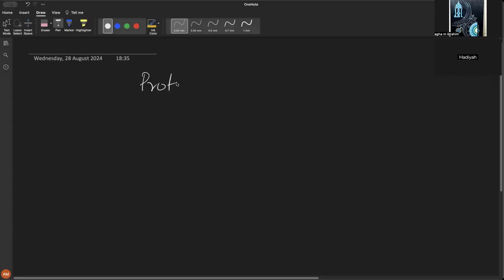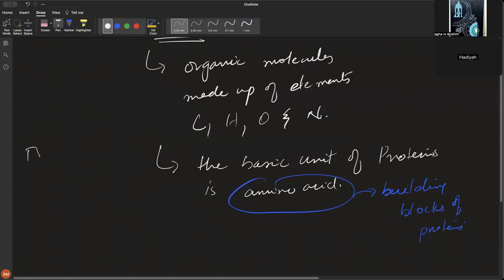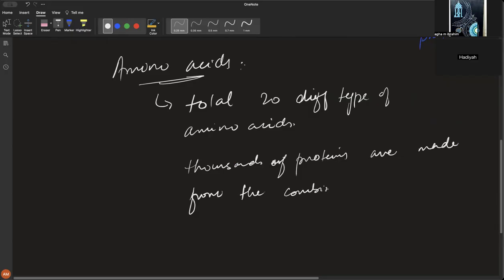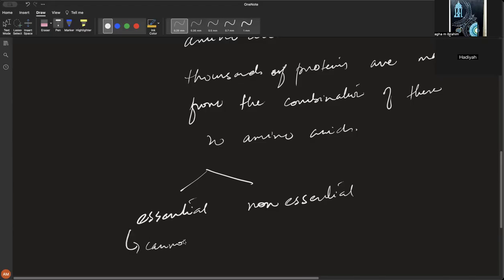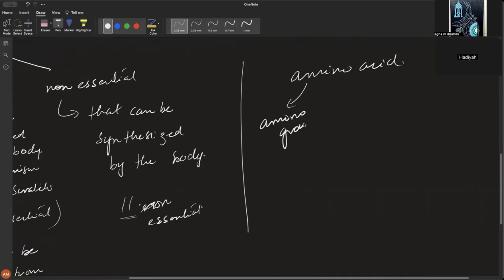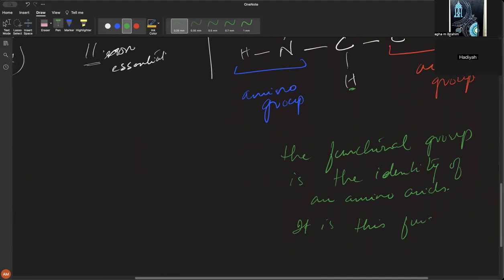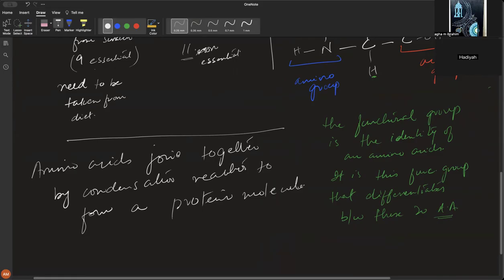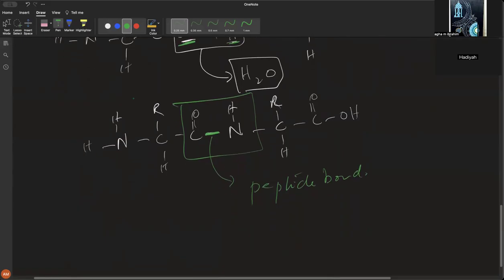IGCSE/GCSE BIOLOGY | BIOLOGICAL MOLECULES | PROTEINS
This lecture explains in detail the biological molecule protein.
This video covers:
1- what are proteins
2- proteins as a polymer of Amino acids.
3- structure of amino acids and their types.
4- formation of peptide bond
5- proteins as polypeptides